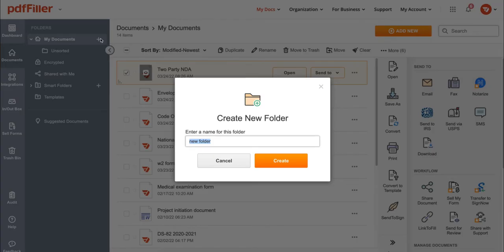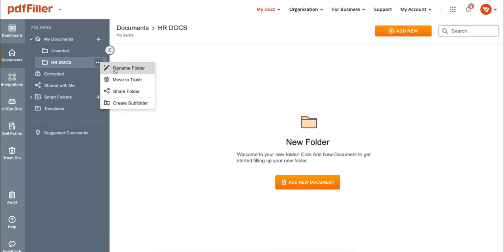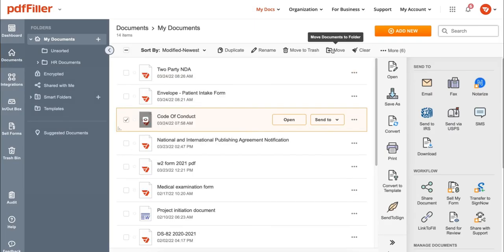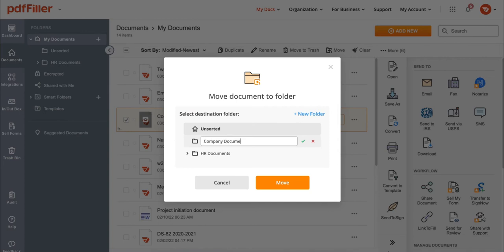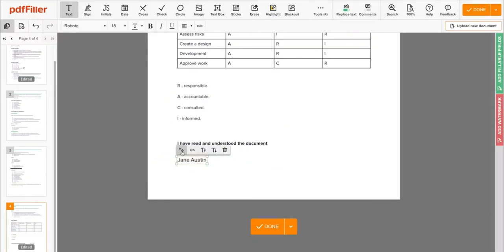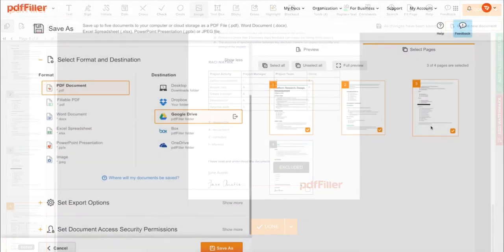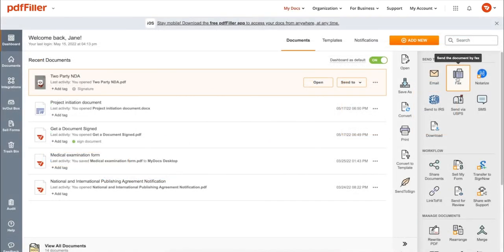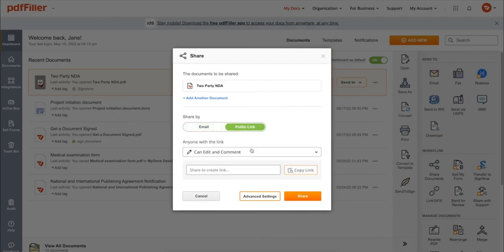How to Create a Folder on pdfFiller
Keep your documents organized by creating folders. You can add as many folders as you like. Name each folder and easily move documents between them in your pdfFiller account. Change the name of the folders stored in your pdfFiller account in a few taps. Choose the folder you’d like to rename and enter a new name for it.